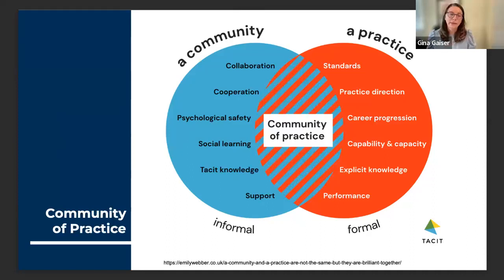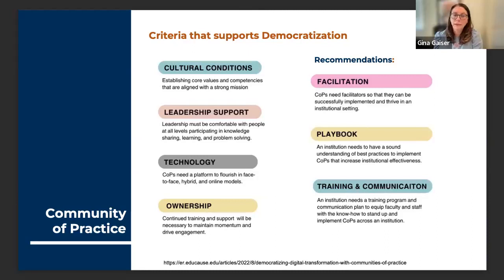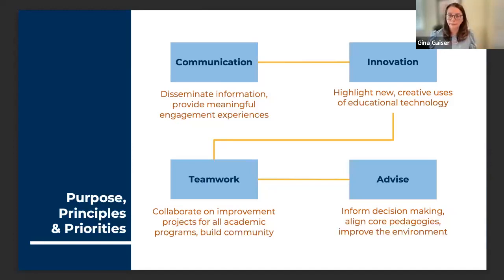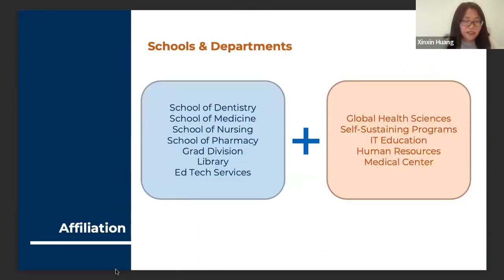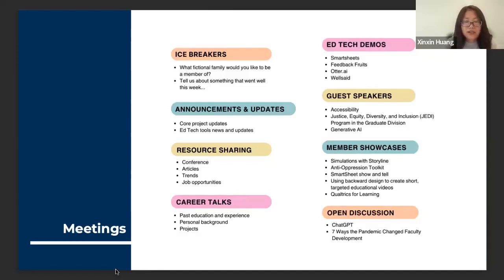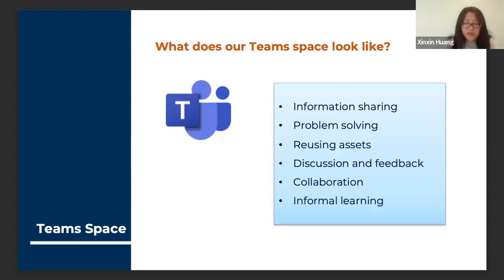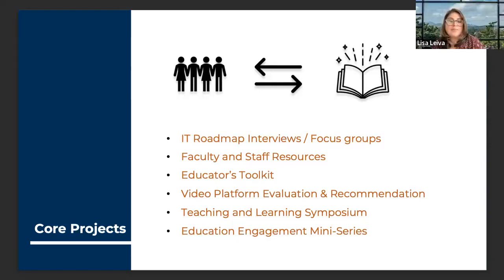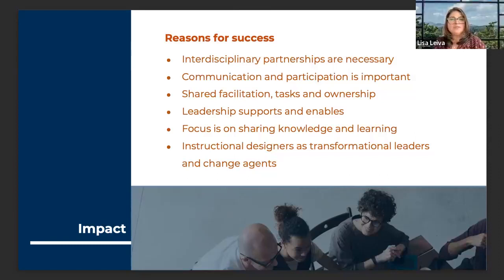UC Tech 2023 - Building Bridges Strengthening Partnerships, Cultivating Community, Advancing Ed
Community Building
Do you sometimes feel like you’re the only person who does what you do? Or that you have ideas and experience but no way to share those with leadership and decision-makers?At UCSF, we have created the Teaching Innovations Work Group (TIWG), a community of practice for teaching and learning that benefits the whole campus. The group enables dialogue between staff who come together to share challenging problems, identify solutions, and provide leadership opportunities. We serve as a bridge between leadership and the broader education community, making recommendations to leadership and disseminating information. Collaborating with our community has helped us address inequities in department resources and staffing gaps. Now, we have shifted from being overwhelmed with one-on-one individual questions to proactively distributing tools, templates, and best practices for learning technology to everyone who needs them. This session will provide attendees with a path to implement practical strategies to build community and strengthen working relationships at the individual, school, and campus levels. By building resilient, collaborative networks of support, we can rise to meet the challenges of a rapidly evolving educational landscape and reinvent teaching and learning for the benefit of our entire campus community.
Gina Gaiser, Digital Teaching & Learning, UC San Francisco
Xinxin Huang, UC San Francisco